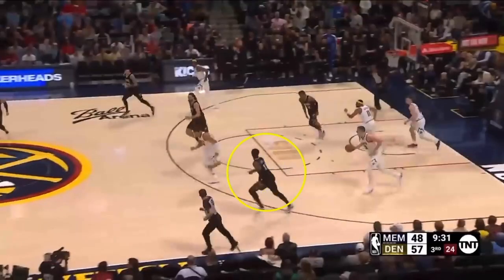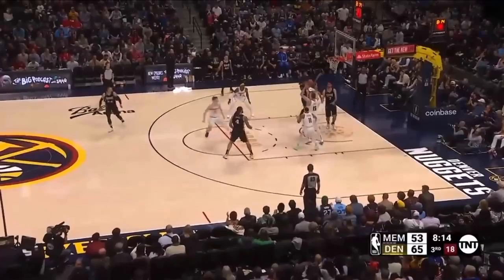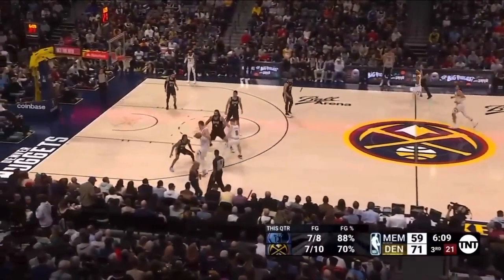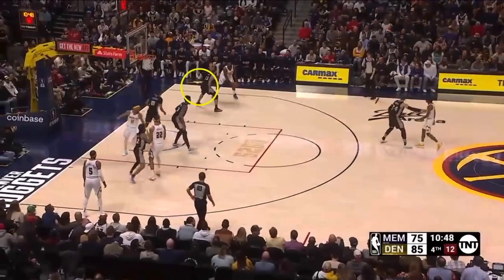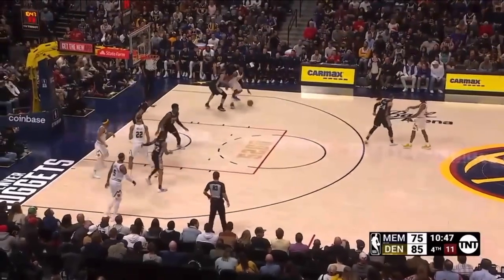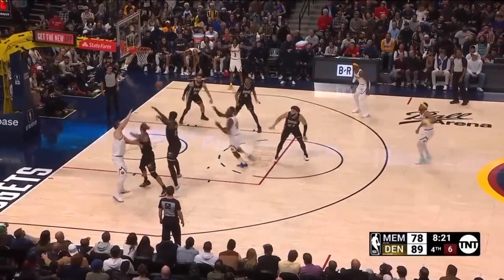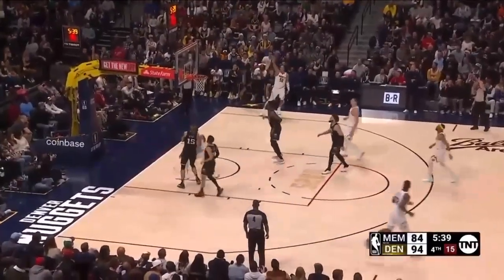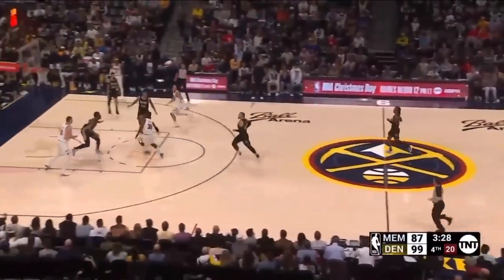GRIZZLIES DEFENSIVE MISTAKES vs. NUGGETS | December 20, 2022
Denver Nuggets 105 - Memphis Grizzlies 91